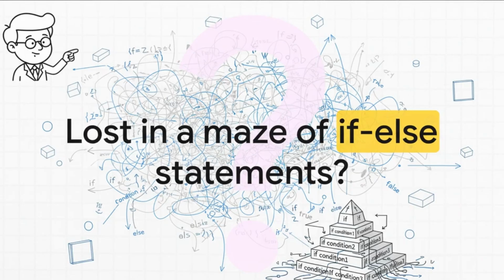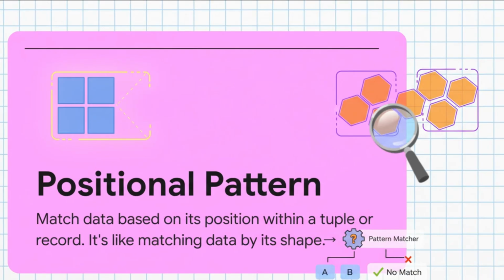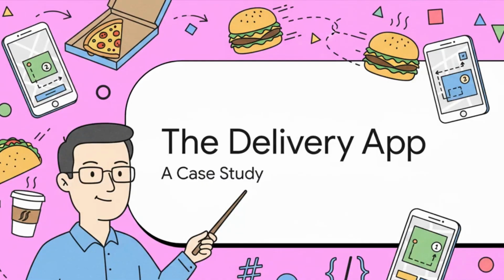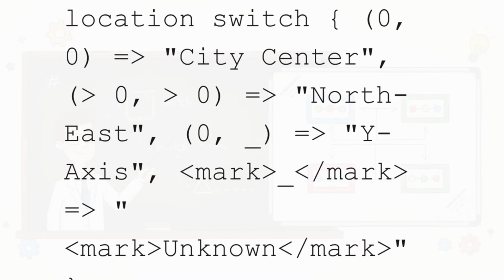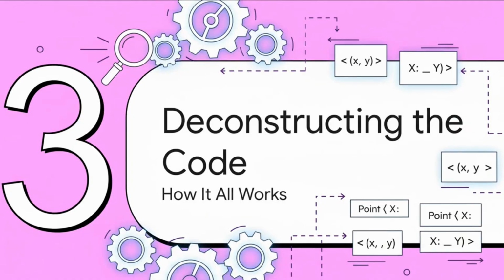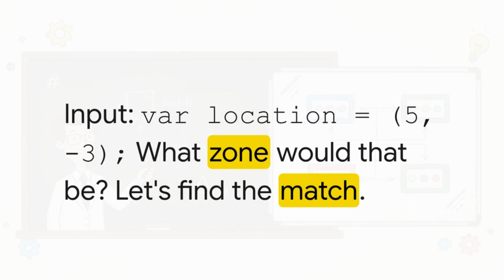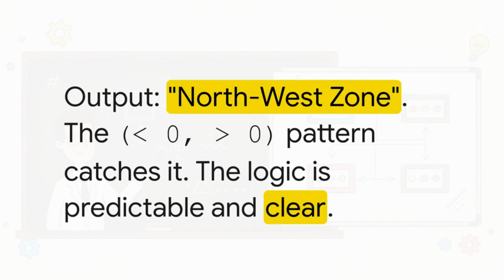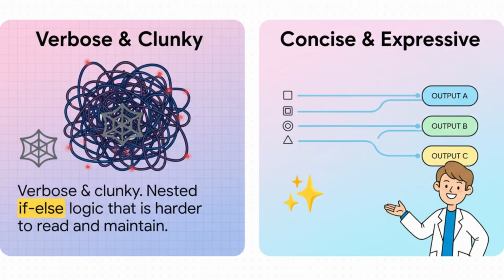C# Positional Patterns Explained with Real Examples: Clean, Expressive, Modern Pattern Matching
In this video, we break down one of C#’s most elegant pattern-matching features: positional patterns. If you want to write cleaner, more expressive, and more maintainable code, this is a feature every modern C# developer should understand.

What you’ll learn in this video:
• What positional patterns are and why they make code more readable
• How tuples and records become easier to work with using restructured pattern matching
• Real-world delivery-zone example using coordinate-based routing
• How switch expressions become more expressive with patterns
• How this approach replaces long if-else chains with clean, declarative logic
• Practical usage examples for applications like routing, pricing, and location classification

This video focuses on helping developers understand not just the syntax, but the usefulness of positional patterns in real-world problem solving. If you’re building apps involving coordinates, categorization, or rules-based logic, this feature can simplify your code dramatically.